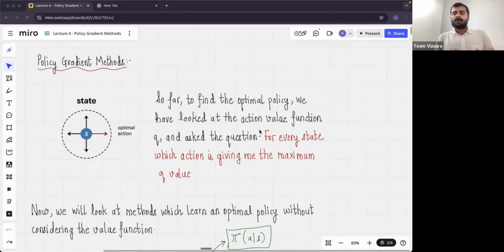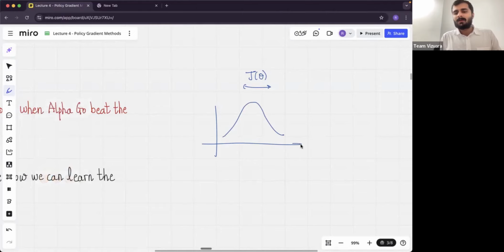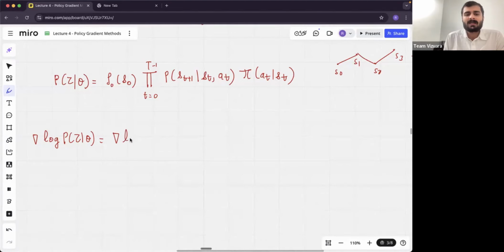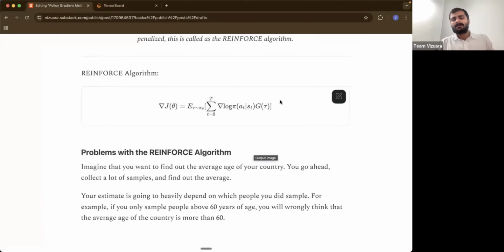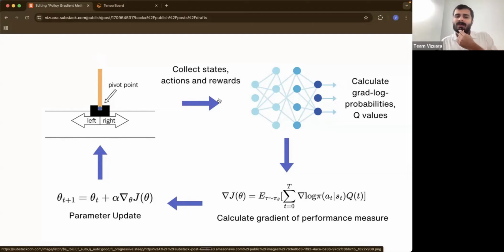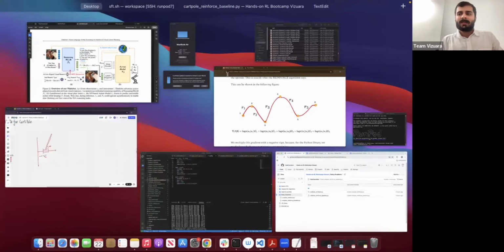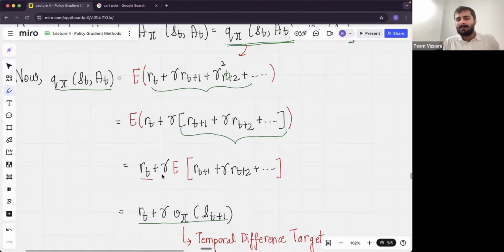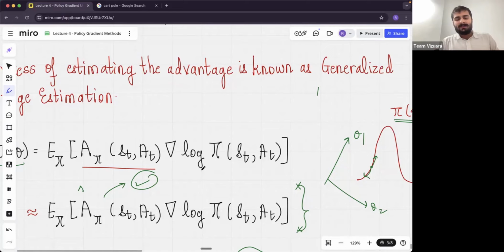Lecture 4 - Policy Gradient Methods from Scratch | Hands-on Reinforcement Learning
Policy gradient methods help us to directly estimate the policy by passing the q-value estimation. It helps us understand the probability distribution of all the possible actions for a given state.

At the heart of policy gradient methods is the derivation for the gradient of the performance measure of the policy. We have shown this derivation in this lecture using a simple method which helps you understand the basics of policy gradient methods.

 Later we will look at both the methods Reinforce and Reinforce with Baseline. We will take a practical example using the CartPole Problem to demonstrate both these algorithms. Then we will move on to understanding about advantage functions and how advantages are estimated. This includes the Generalized Advantage Estimation (GAE) method